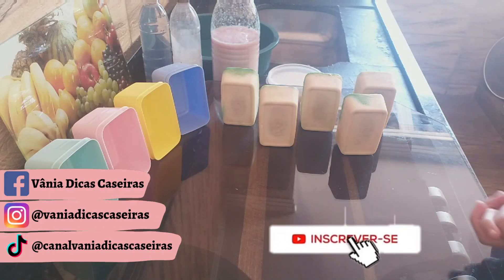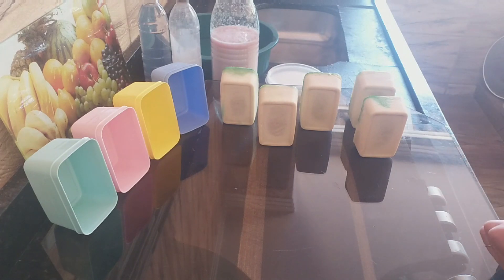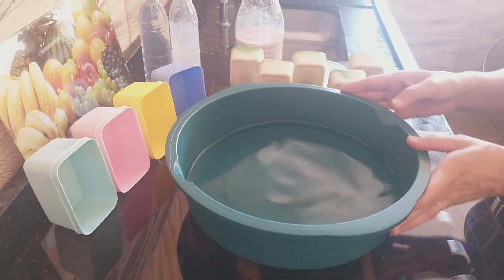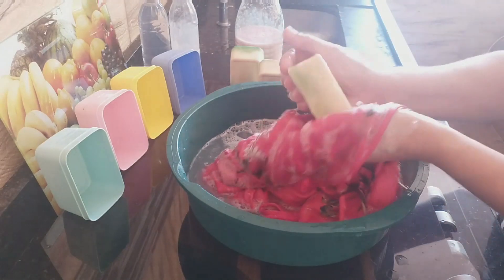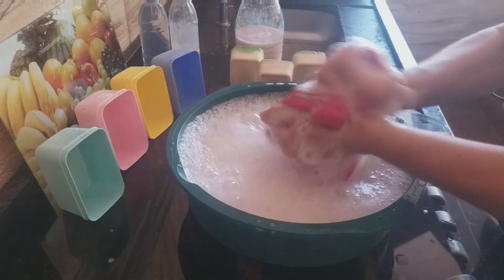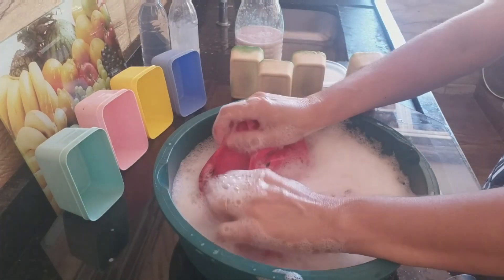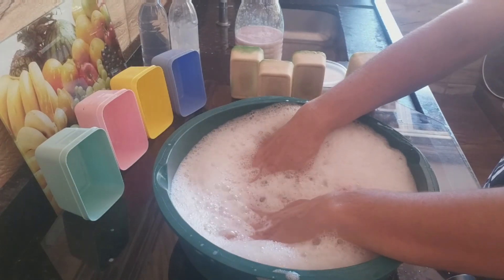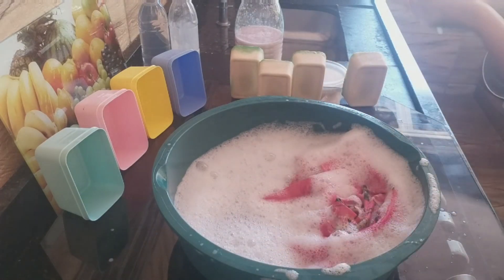🔴VOCÊS NÃO VÃO ACREDITAR NO QUE EU USEI PARA FAZER ESSE SABÃO!!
Espero que gostem desse vídeo Vocês não vão acreditar no que eu usei para fazer esse sabão!! Podendo ser usado após 21 dias.

▪ Esse é o link do vídeo Juntei 4 beterrabas murchas e fiz um sabão super pedra!!

▪ Esse é o link do vídeo Amida 60 caseira só com 2 ingredientes! Fiz detergente em minutos!!

▪ Esse é o link do vídeo Só faço assim! Sabão Odor de Rosas sem soda, super cremoso!!

▪ Esse é o link do vídeo Se eu tivesse feito essa receita antes tinha ficado rica, pois economizei muito!!

▪ Esse é o link do vídeo Melhor que amaciante do mercado! Basta jogar um pouco na máquina e pronto!!

👉Tabela de porcentagem de algumas sodas👈

◾ Sol ➡  99%
◾ Escorpião ➡98%
◾ Indaia➡ 60%
◾ Bel➡  98%
◾ Yara➡ 70%
◾ Bradoc ➡ 98%
◾ Lipon➡70%
◾ Elétrica ➡96%
◾ Sansão ➡60%
◾ Gioca➡99%
◾ Politriz➡99%
◾ Rodo➡99%
◾ Caveira ➡70%
◾ Amália➡99%